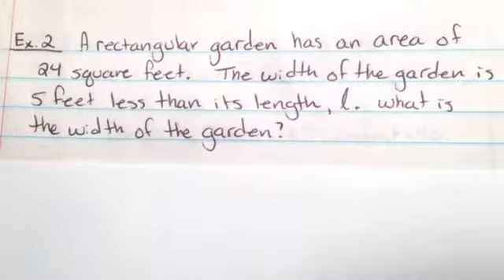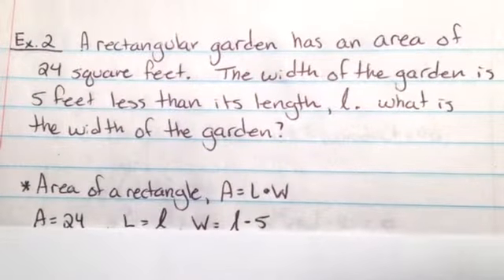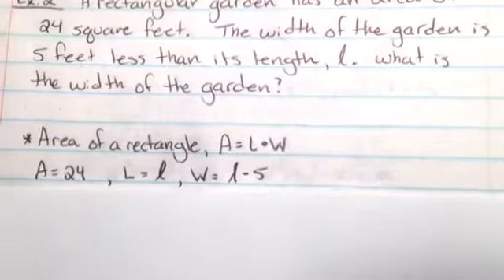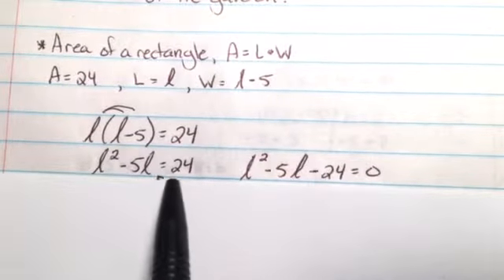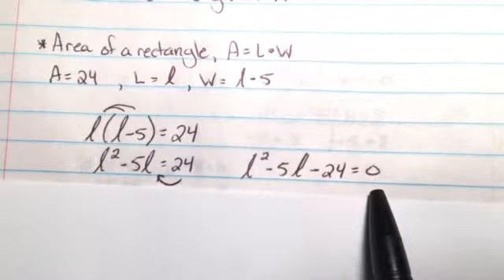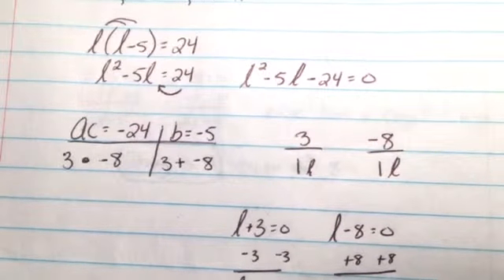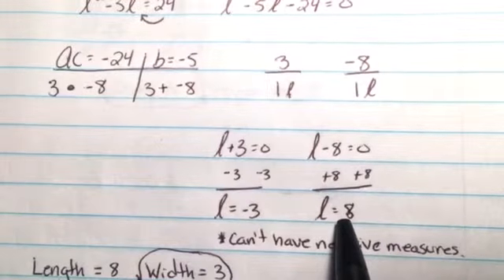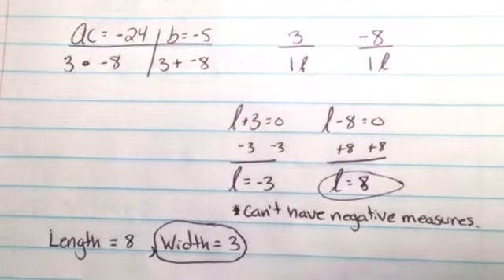Math 1: Quadratic word probs (set=0), Example 2